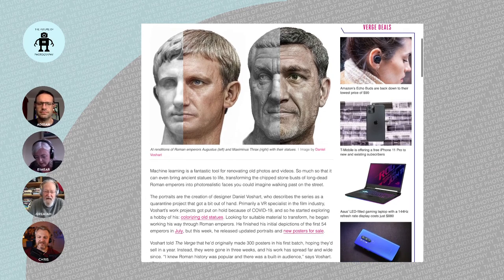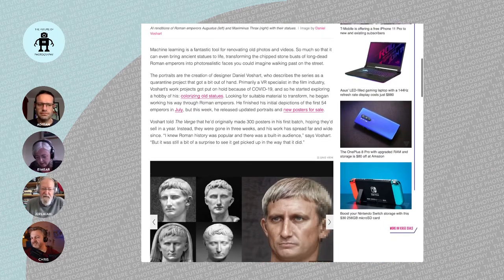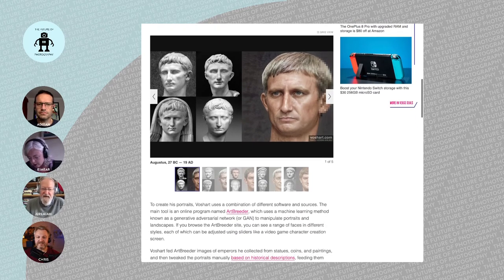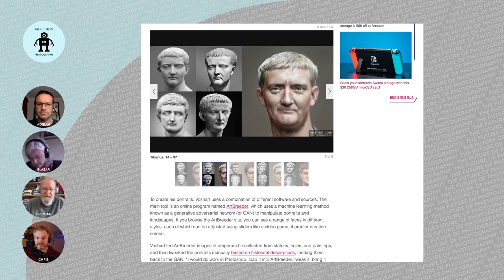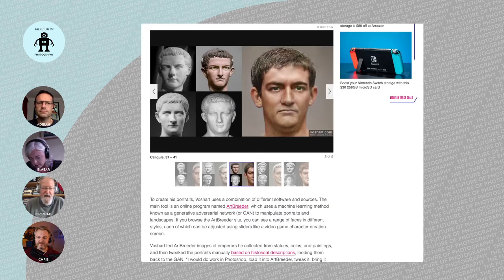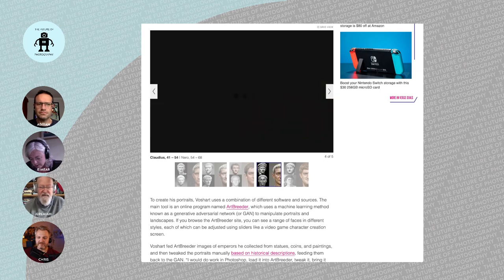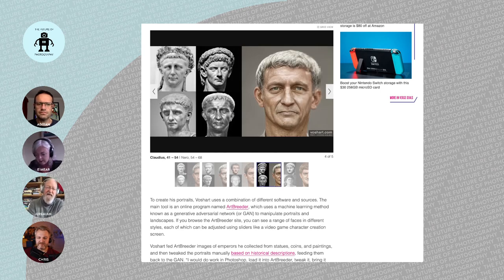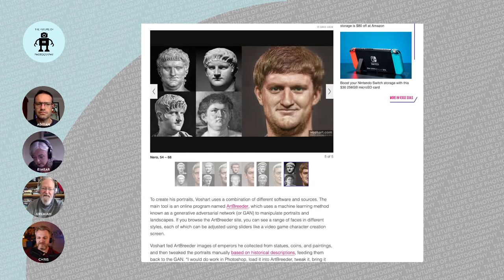146 False Positives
With all the facial image recognition now around, a real problem is false positives. False ID, false gender recognition, poor performance for people of colour - there are many problems. Inspired by a [slightly humorous occurrence], we discuss some serious societal issues and one fascinating instance of someone actually doing something to improve the situation. CAVEAT: this conversation is clearly the tip of an iceberg, we have not attempted an exhaustive coverage so please join in the conversation to help us further it. Links from the conversation: [San Francisco recently banned facial recognition technology], Even in photocopying it can go wrong as [Xerox found out to its cost], AI, Ain't I a Woman? [Joy Buolamwinithe algorithmic justice league]. Picks of the week: Remembering [Russell A. Kirsch], Pencil not Watch, [Photorealistic Roman Emperors], [Banana art].

This is an episode of The Future of Photography podcast